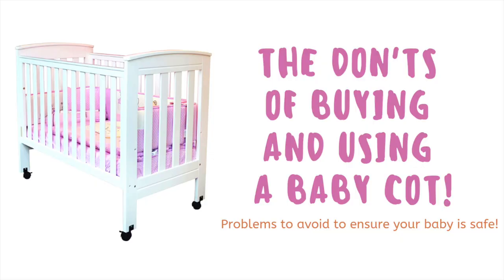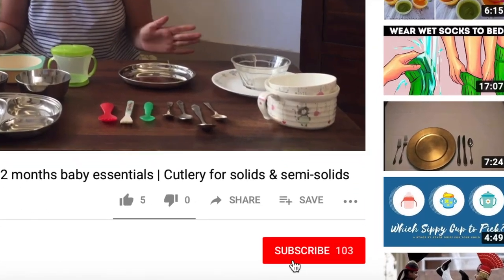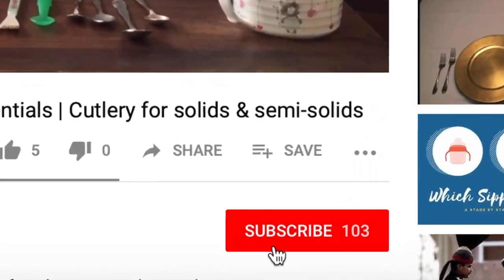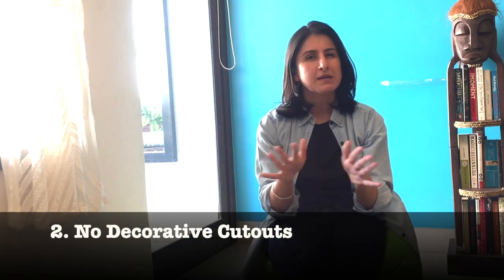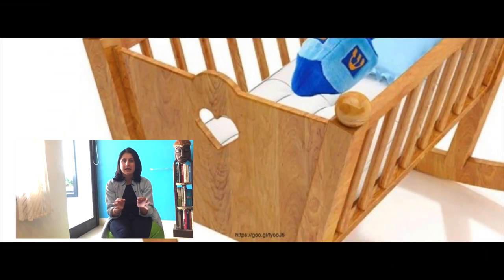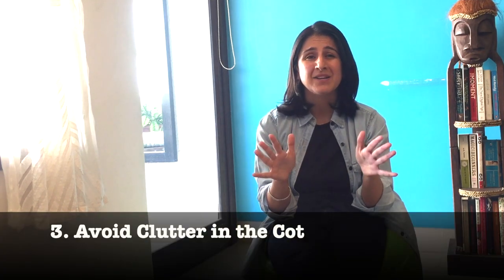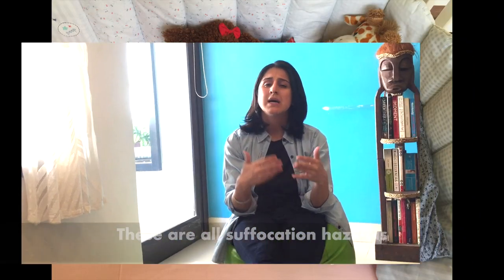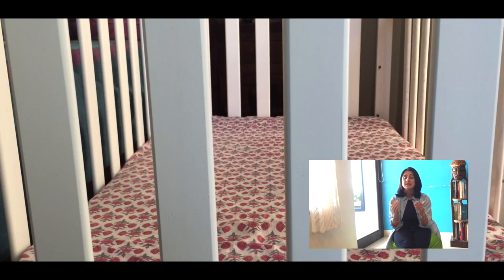Baby Crib Safety | 5 tips every parent needs to know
In this video, we take you through 5 important tips to ensure your baby's cot meets some basic safety standards that will aid in keeping your baby safe in her cot.

A baby spends significant time during the first 12 months in the baby cot or crib. And the cot should be comfortable and safe to ensure the baby sleeps well and is well protected. Hence it is important to follow some basic crib safety standards and help baby to be secure whether she is playing in her cot or sleeping peacefully.

--Baby Diapers--
1. Cotton Nappies/Langot
2. Pampers Disposable Diapers
3. Superbottoms Cloth Diapers
4. Bumpadum Cloth Diapers
5. SmartBottoms Cloth Diapers

--Baby Diaper Rash Cream--
1. Organic India Cold Pressed Coconut Oil
2. Aquaphor Diaper Rash Cream
3. Sudocrem Cream

--Baby oil for massage--
1. Himalaya Baby Massage Oil
2. Kama Ayurveda Baby Massage Coconut Oil
3. Kama Ayurveda Baby Massage Oil
4. Forest Essentials Baby Massage Oil

--Baby Soap--
1. Sebamed Baby Soap
2. Aveeno Baby Body Wash
3. Cetaphil Baby Body Wash
4. Johnson's Baby Soap

--Baby shampoo--
1. Sebamed Baby Shampoo
2. Himalaya Baby Shampoo
3. Cetaphil Baby Shampoo

--Baby Moisturiser--
1. Aveeno Baby Lotion
2. Himalaya Baby Lotion
3. MamaEarth Baby Lotion
4. Cetaphil Baby Lotion

1. Chicco Toothpaste (0-3 years)
2. Finger Brush
3. Chicco Tooth Brush
4. Colgate Kids Oral Care
5. Colgate Kids Toothbrush

--Newborn Baby Clothes--
1. Baby 2-Piece
2. Baby pajama
3. Baby Vest
4. Cotton bodysuit